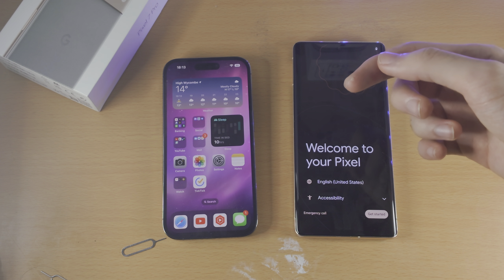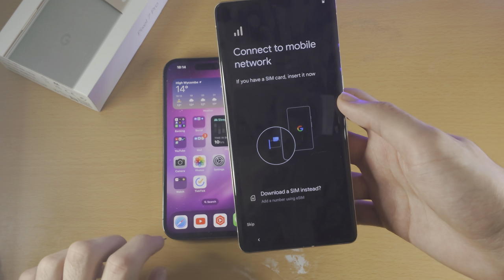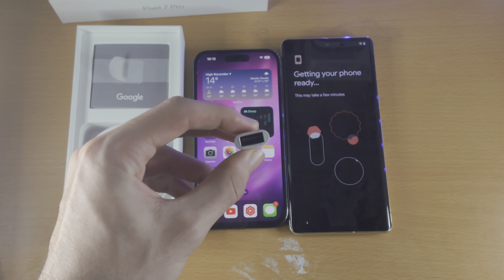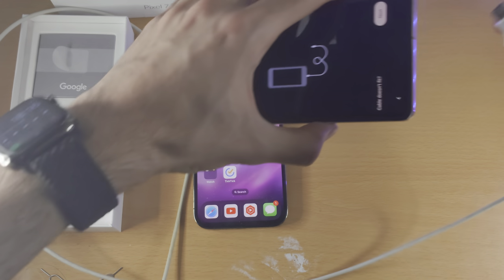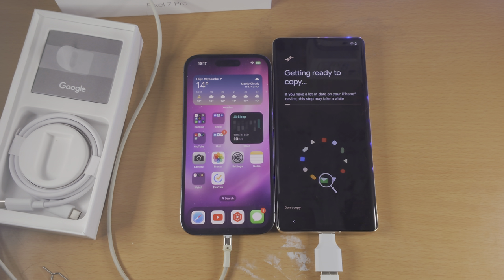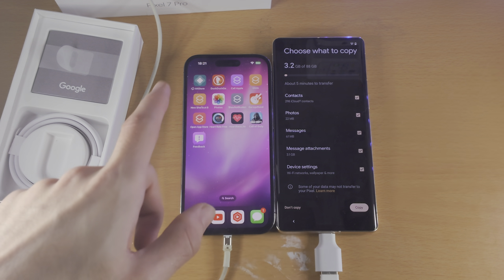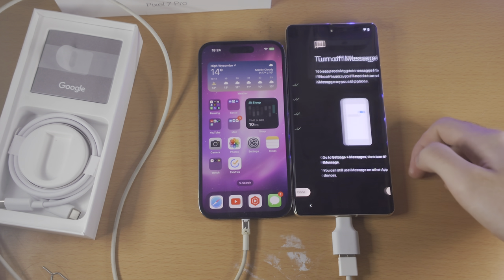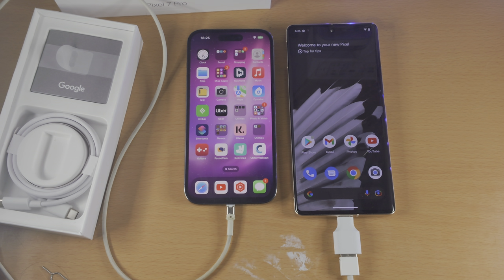How To Transfer Data from iPhone to Google Pixel 7 Pro!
Learn the process on how to transfer data from iPhone to Google Pixel 7 Pro, thanks to the Pixel 7 Pro data transfer utility.